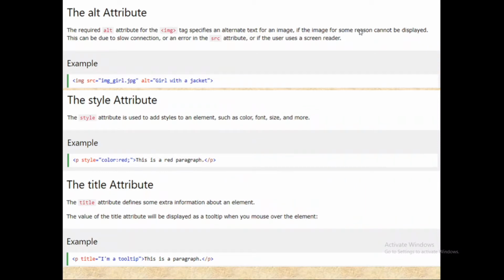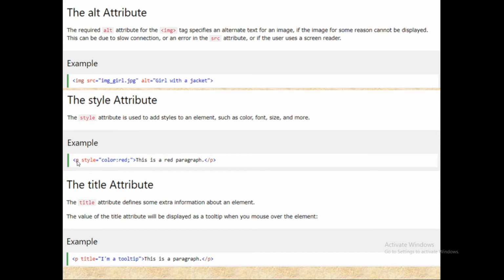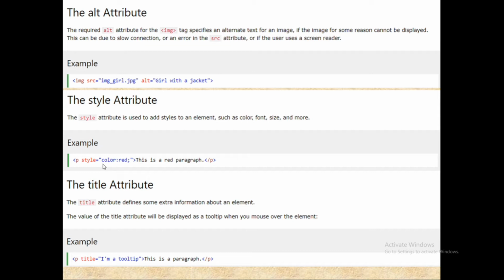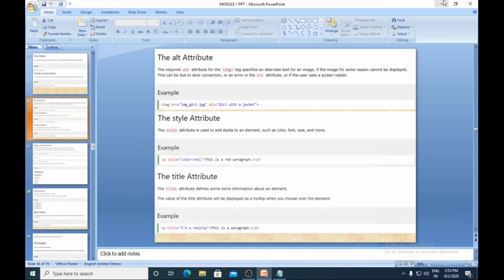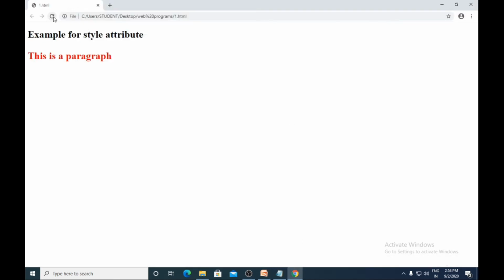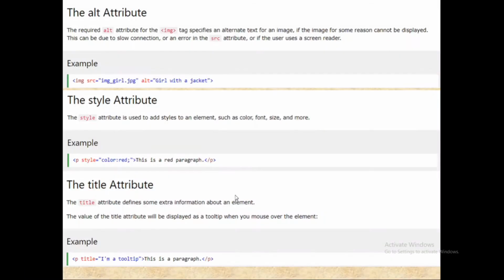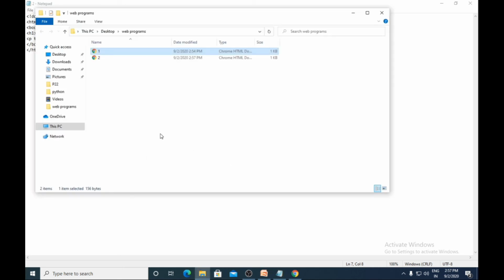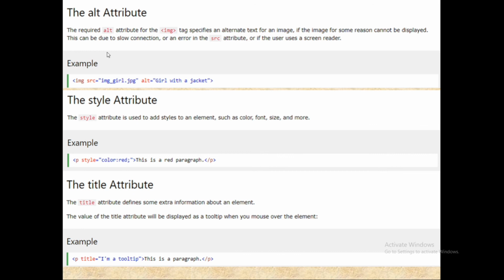WEB TECHNOLOGY & ITS APPLICATIONS 7: HTML ATTRIBUTES